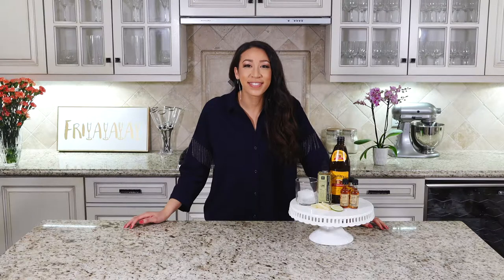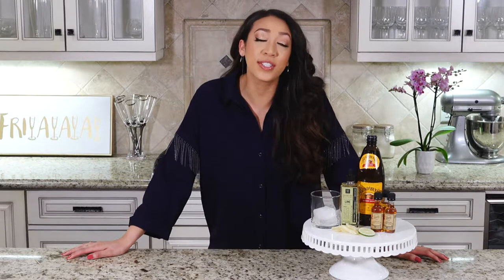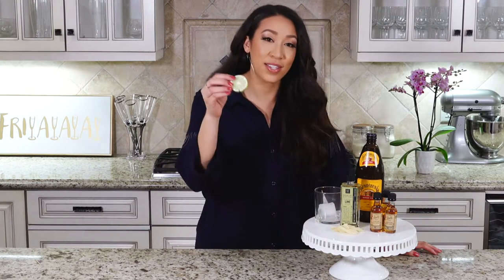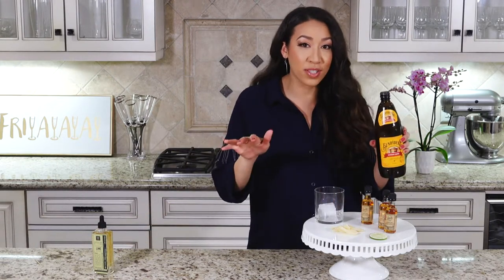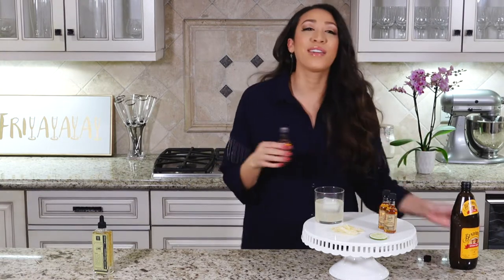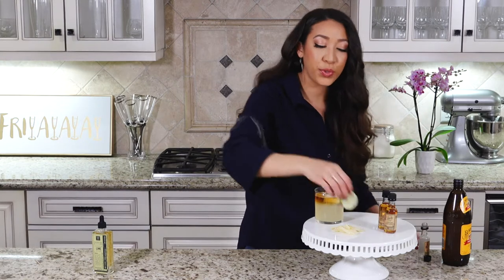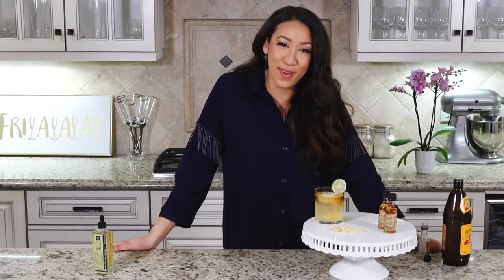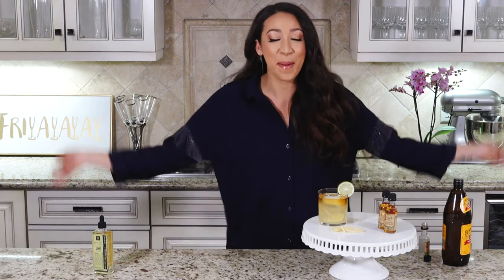Liz Does Cocktails: 3 Step Dark and Stormy!!!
Time flies when your having rum! Scroll down to find all the ingredients as well as directions so you can make your own 3 step Dark and Stormy at home!

・3 Dashes Lime Bitters
・1 Lime Wedge
・4 ounces Ginger Beer
・Crystalized Ginger
・3 ounces Black Rum
1) Fill a short cocktail glass with ice.
2) Add in bitters, a squeeze of lime and ginger beer.
3) Slowly pour rum on top to create a "stormy" look.